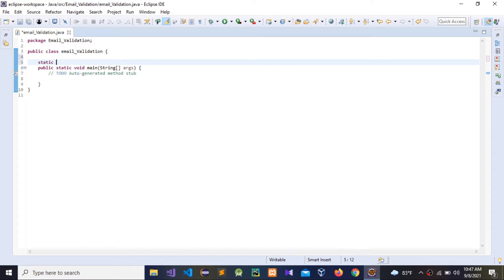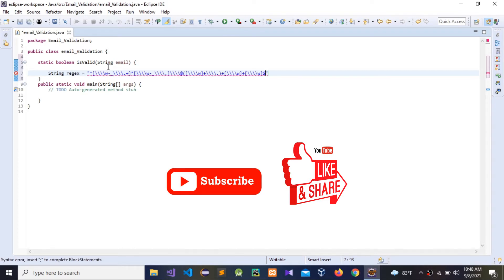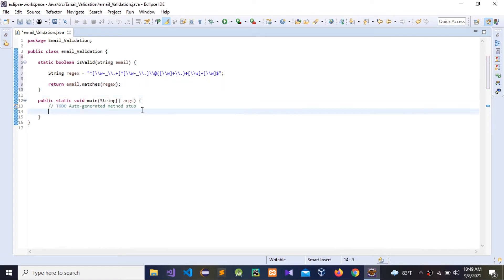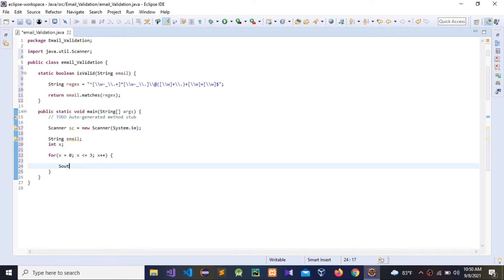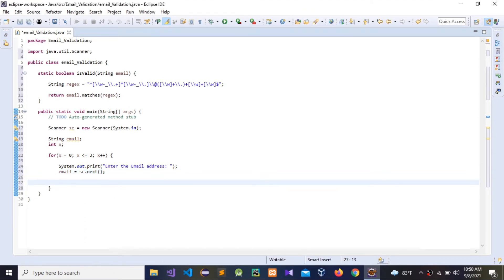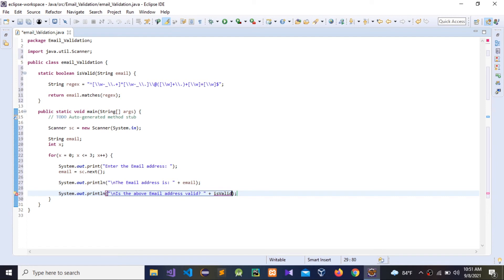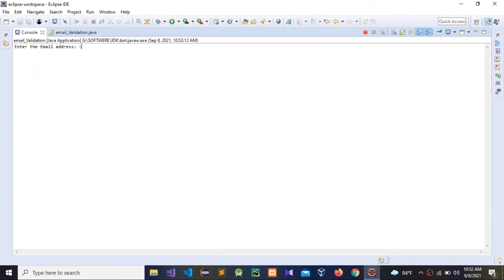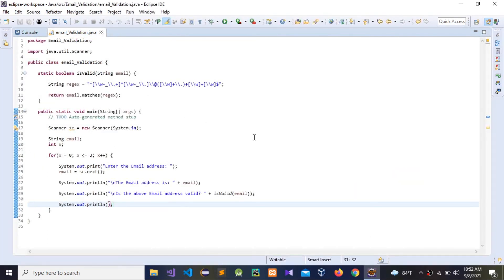How to Validate Email Address Using Java language | Validate Email Address in Java